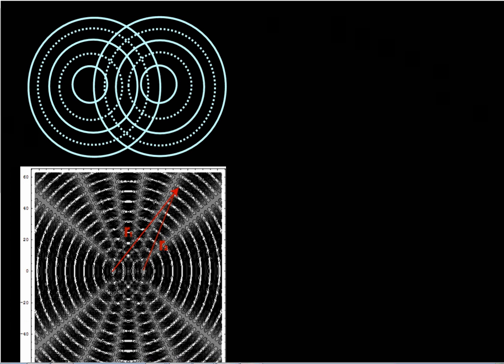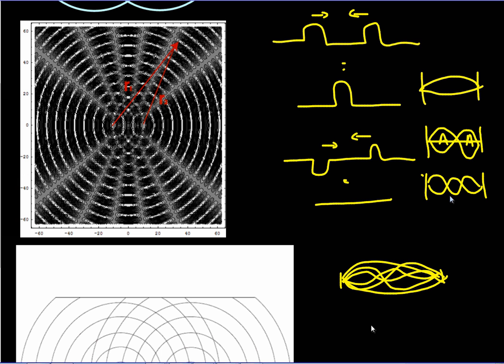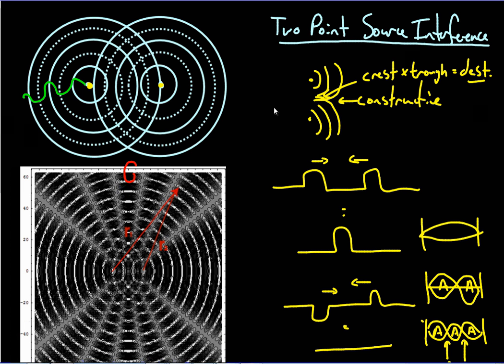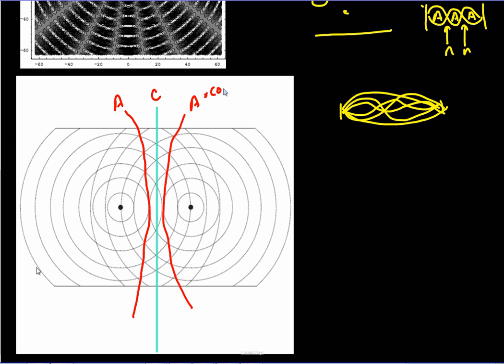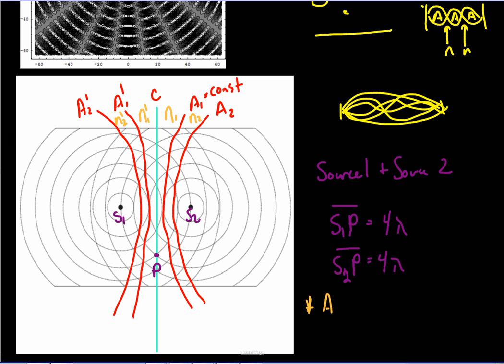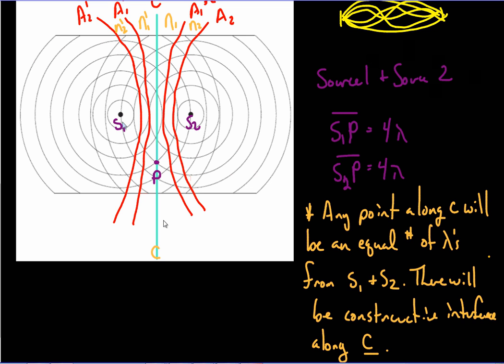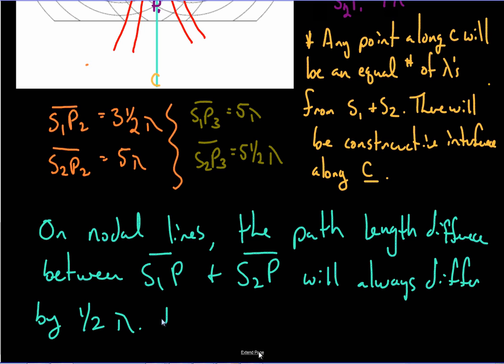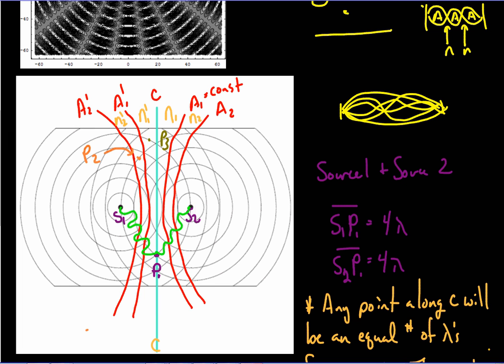Two Point Source Interference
A brief explanation of two point source interference.